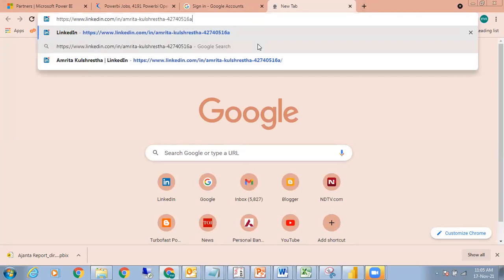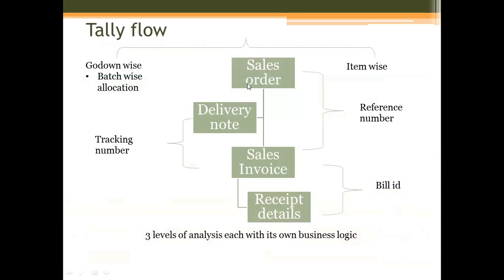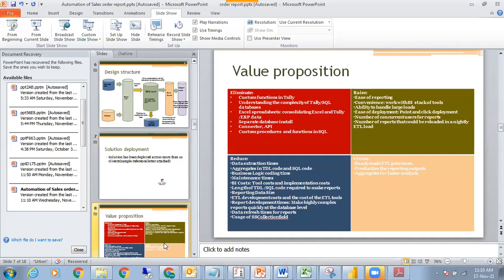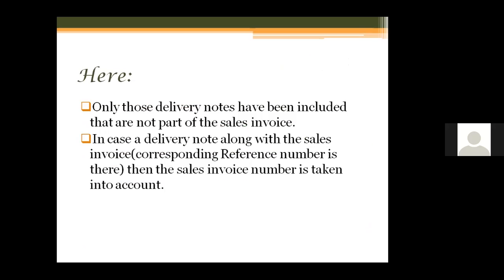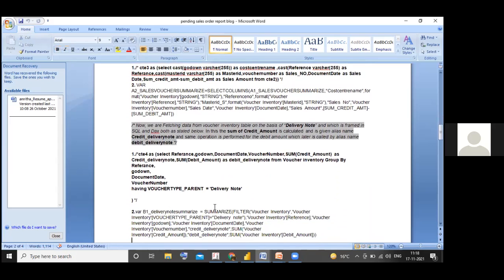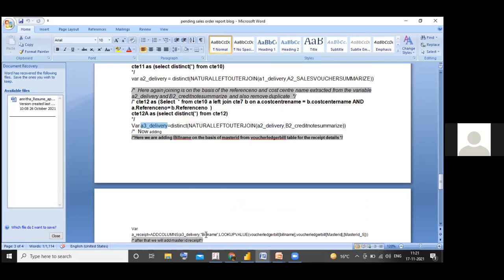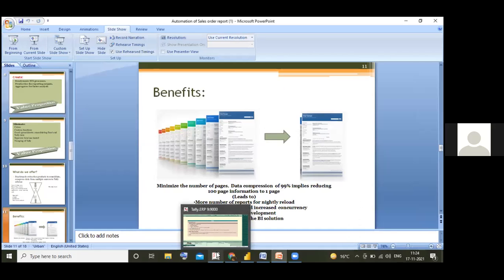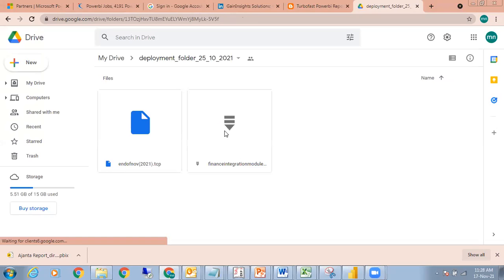amrita webinar 17 nov 2021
This webinar shows how the DAX is used to convert common tables expressions in database for coding business logic.